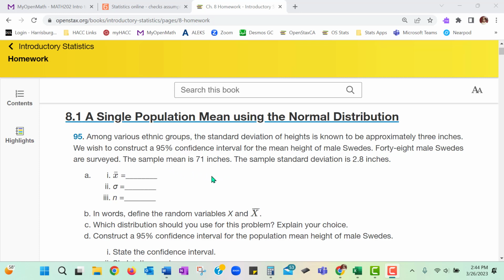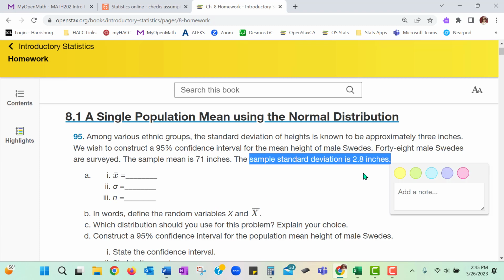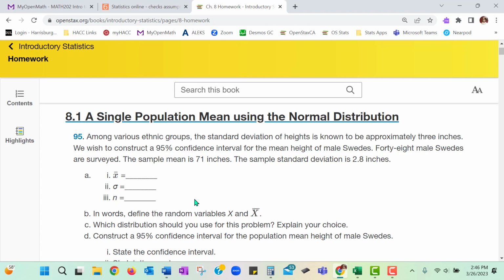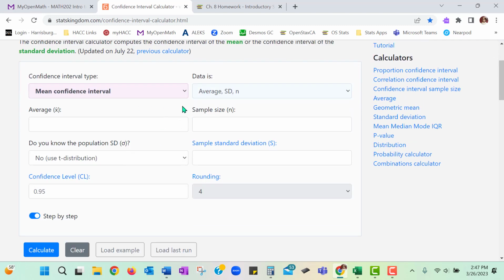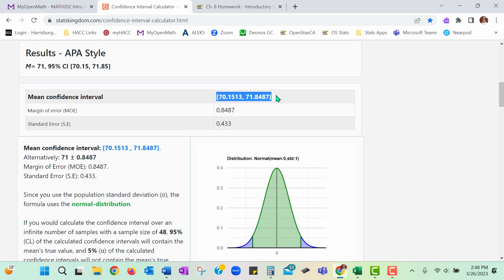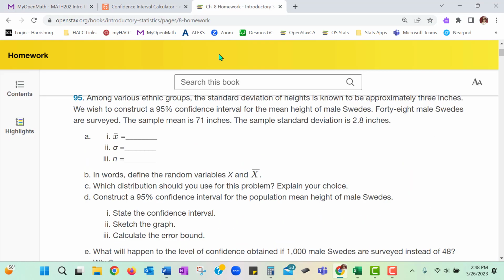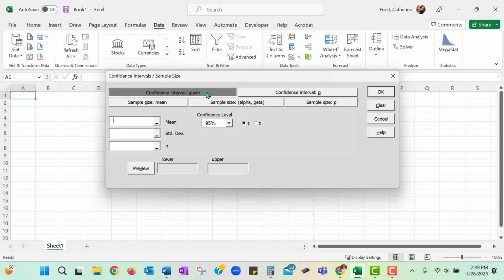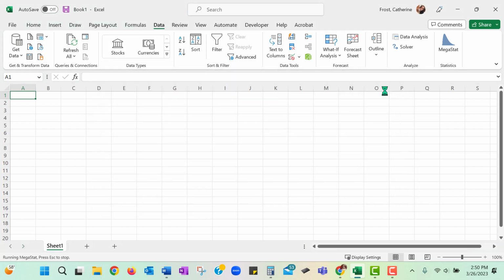One Mean (sigma known) Confidence Interval Using Statistics Kingdom or MegaStat